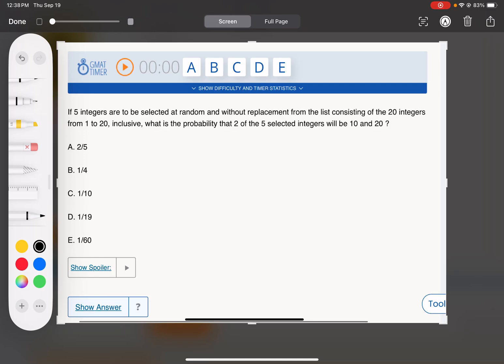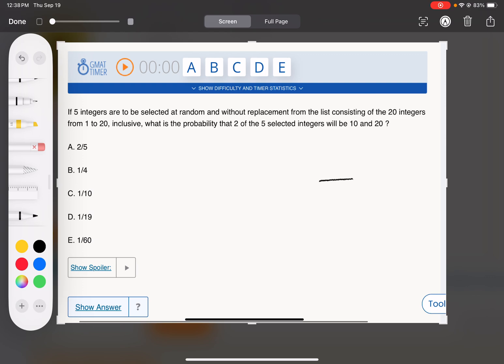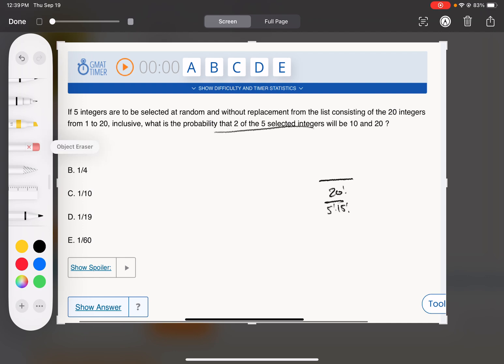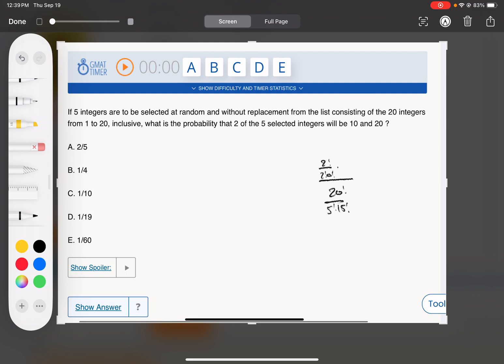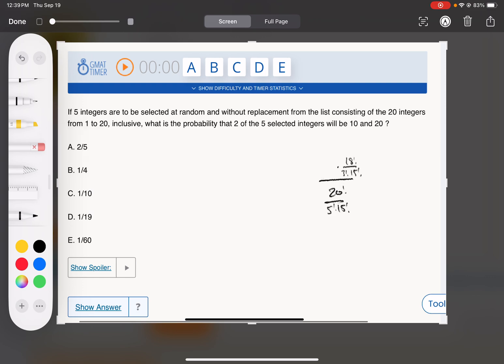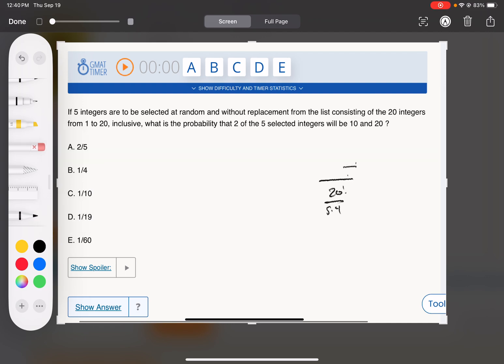­If 5 integers are to be selected at random and without replacement from the list consisting of...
­If 5 integers are to be selected at random and without replacement from the list consisting of the 20 integers from 1 to 20, inclusive, what is the probability that 2 of the 5 selected integers will be 10 and 20 ?

My name is Dan and I offer patient, pay-as-you-go GMAT and GRE tutoring in NYC and online.